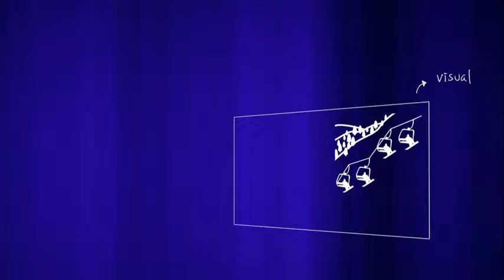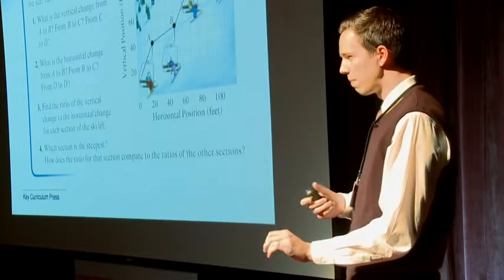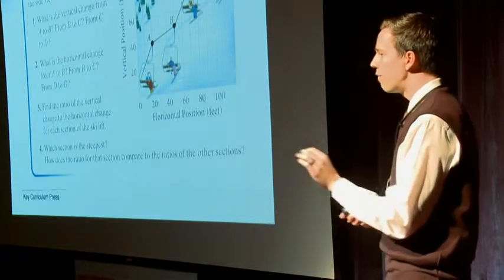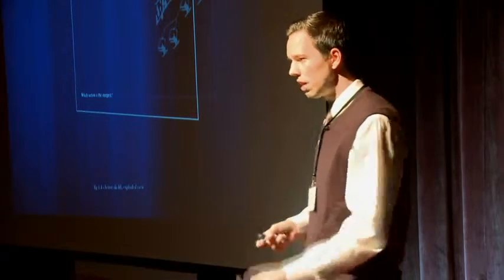DanMeyer 2010X 480p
Math Class needs a makeover